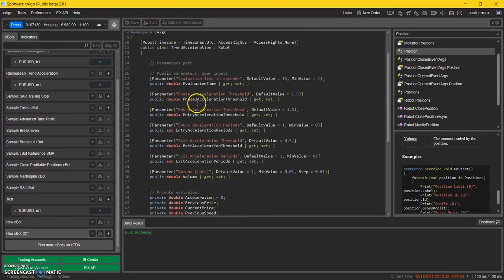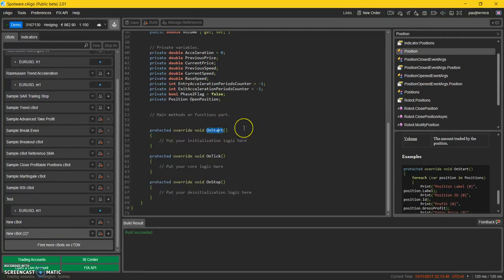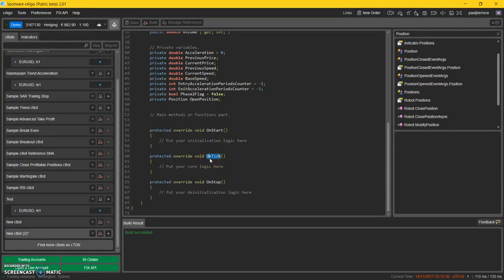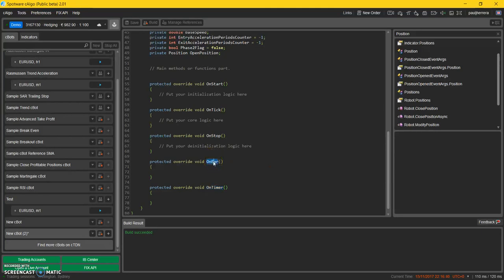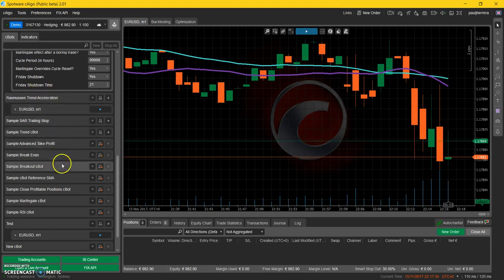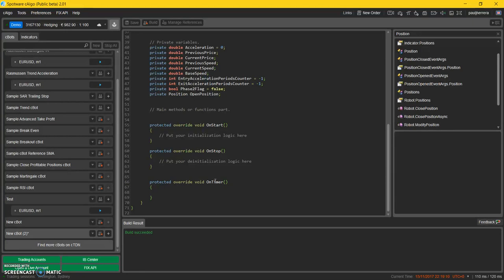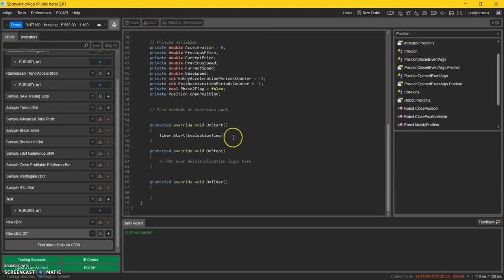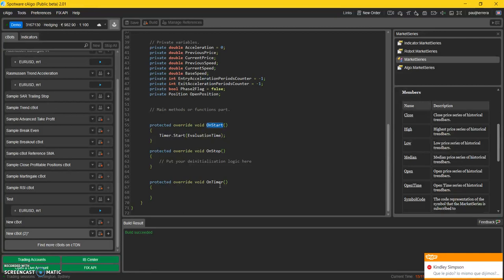cAlgo 3 - Event Listeners